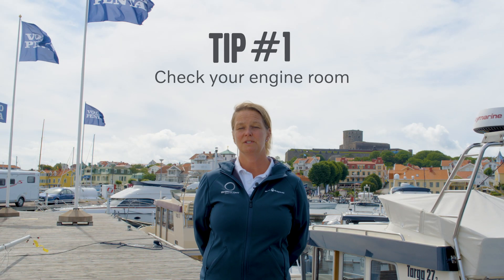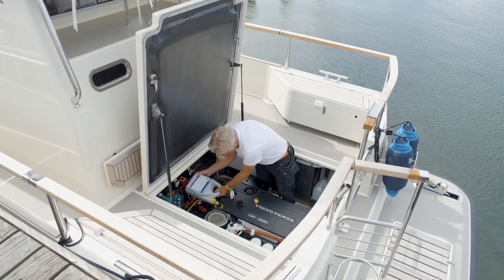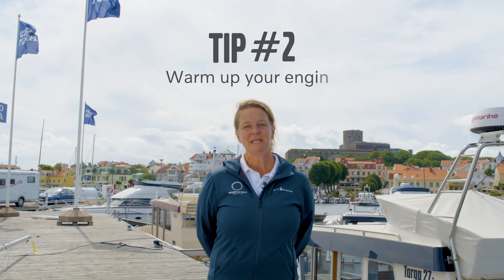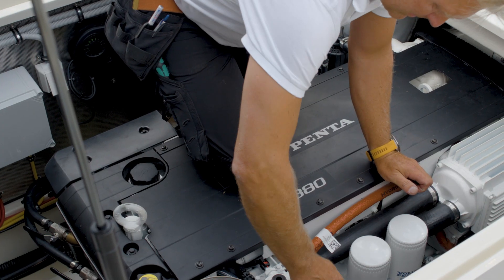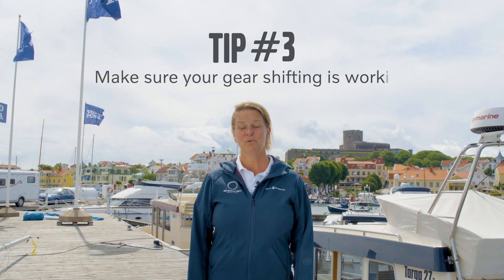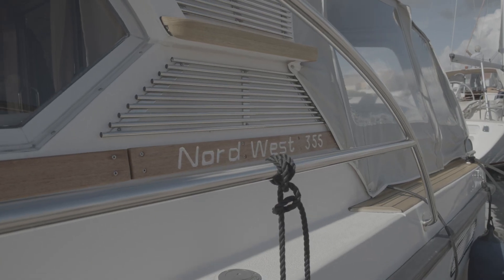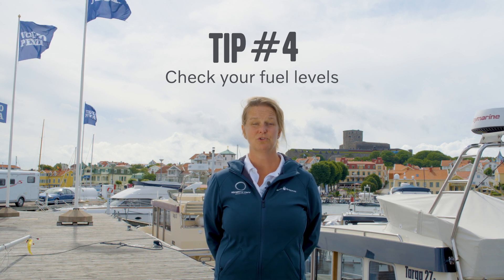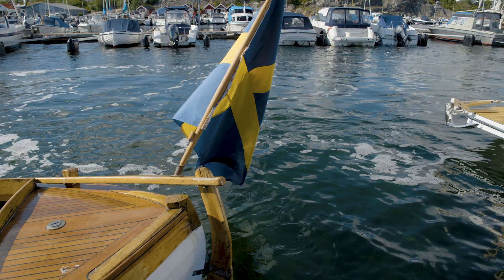Volvo Penta Boating Tips – Before going out on the water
Before you head out on the water, there are a few key things to check. Authorized Volvo Penta dealer, Pernilla Lind, from Ringens Varv in Marstrand, shares her top 5 boating tips to consider before leaving the dock.